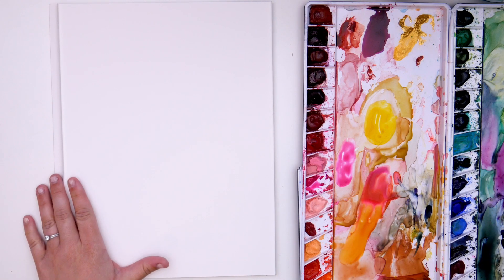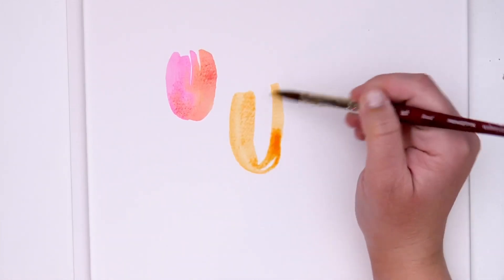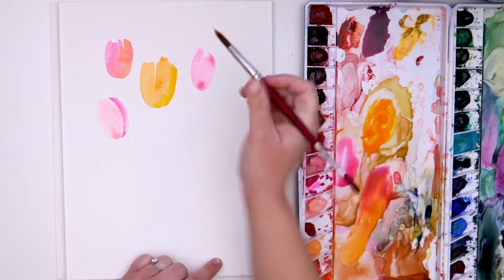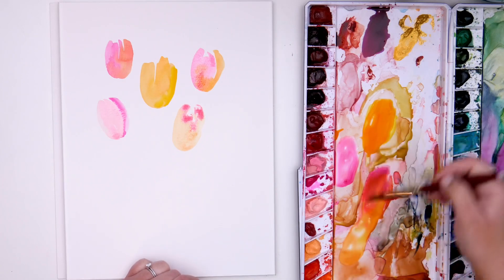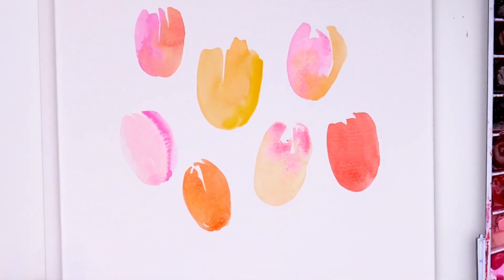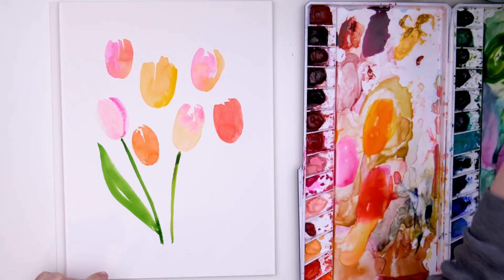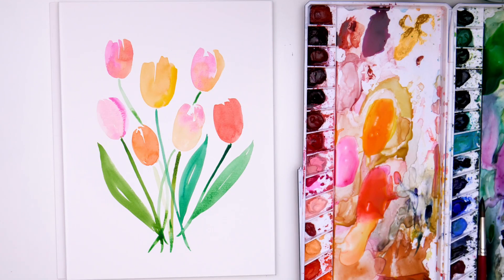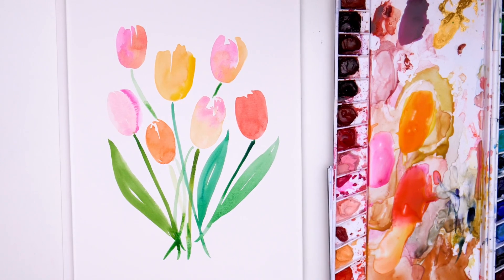Super Easy Loose Watercolor Tulips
In this video I'm painting some super easy, simple loose watercolor tulips!  These would be perfect for Spring, Mother's Day, or just to brighten someone's day!  Hope you enjoy painting it!
Products Used:

Paper:
Arches Cold Press

Paintbrush:
Princeton Round Size 10 - Velvetouch
Princeton Artist Brush, Mini-Detailer Brush size 0

Palette:
Silvernano Mijello Palette
Palette I love most (not used in this video): Mijello Bulletproof Palette

Reds/Pinks:
Brilliant Pink
Opera Rose
Quinacridone Rose
Shell Pink

Yellows:
Cadmium Yellow Medium Hue
Yellow Ochre

Greens:
Hookers Green
Permanent Green
Phthalo Green Blue Shade
Sap Green
Perylene Green
Undersea Green
Cobalt Teal

Post your work and tag me on Instagram @snowberrydesignco, and use the hashtag snowberrytutorial for a chance to be featured!